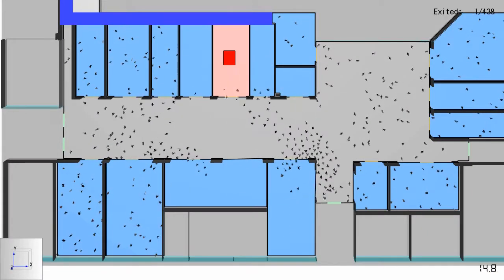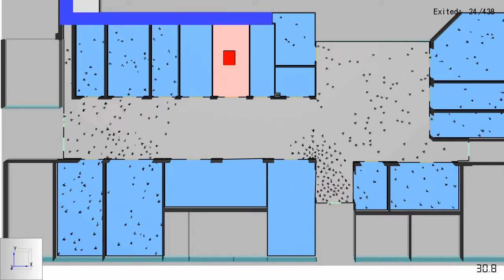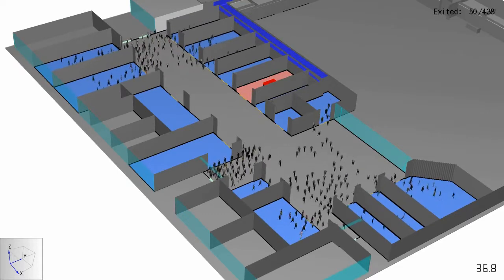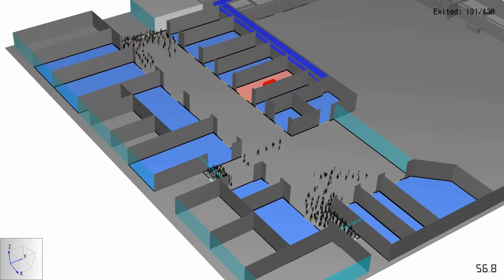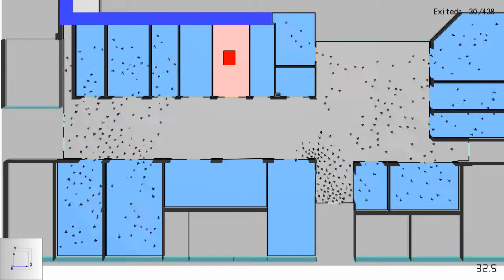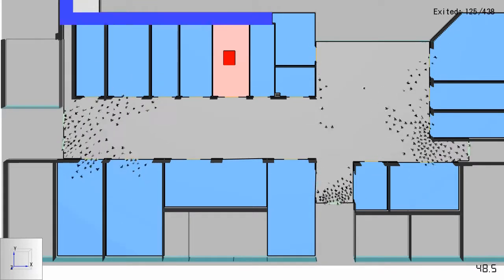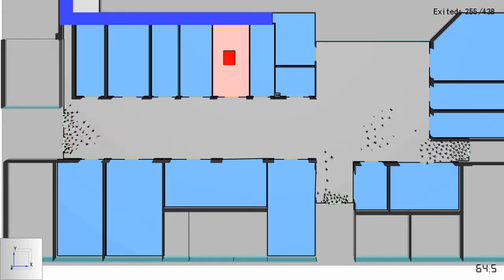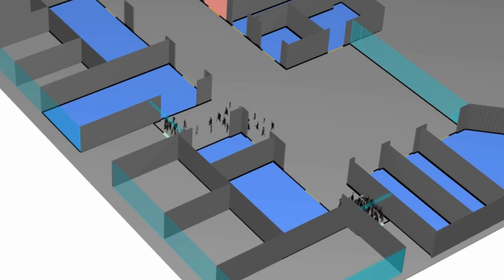Fire Check Consultants Pathfinder Presentation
A brief description of some of the many features of the evacuation modeling software called Pathfinder.